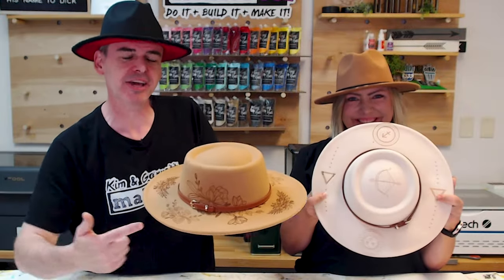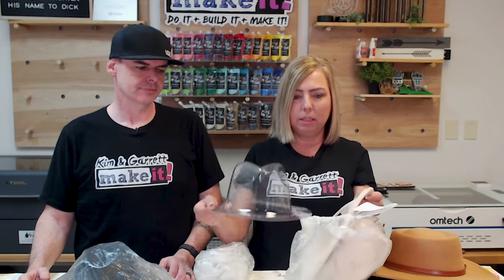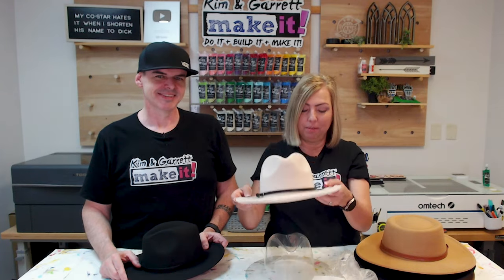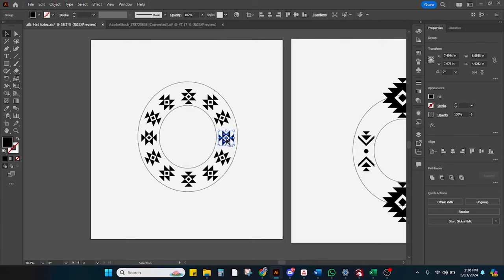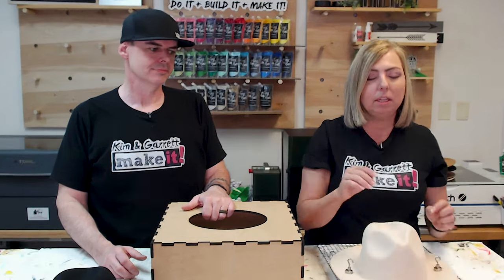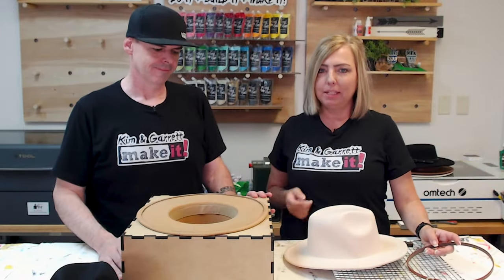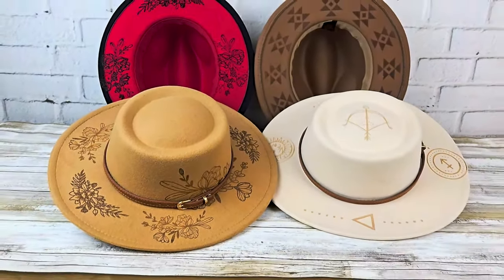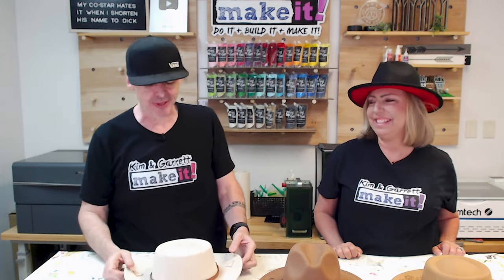Top Trend Alert: Profitable Hat Burning Tutorial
Looking to add a unique flair to your style while making some serious cash? Discover the secrets to creating high-profit felt burned hats using an AEON NOVA 14 laser engraver in our latest video. Whether you're a seasoned crafter or just starting out, this project is perfect for turning your passion into a profitable business.

Stuff We Used:
Women Wide Brim Hat
Wide Brim Fedora Hats